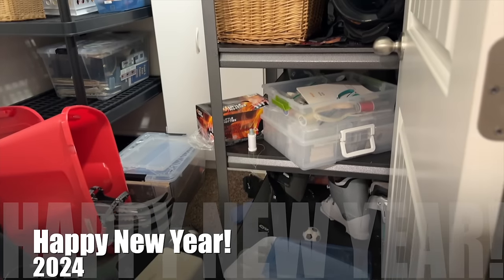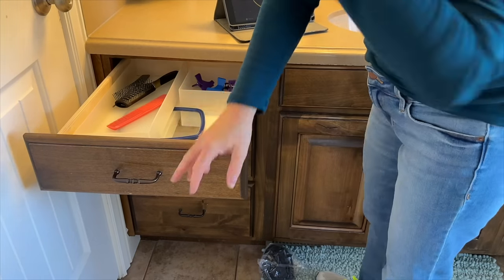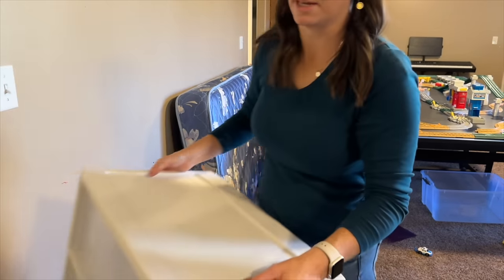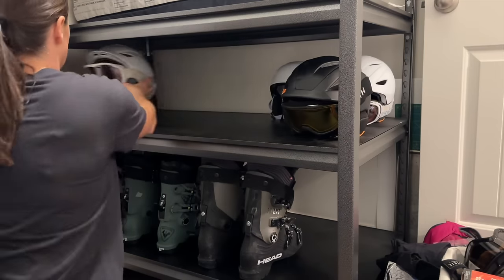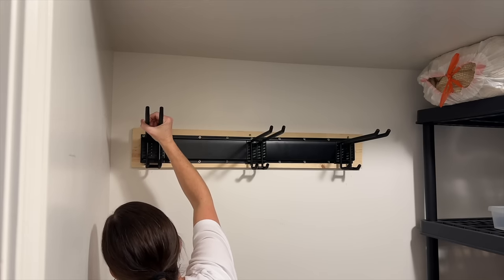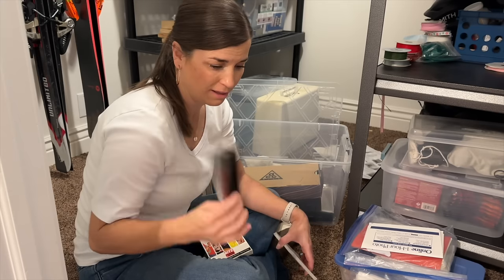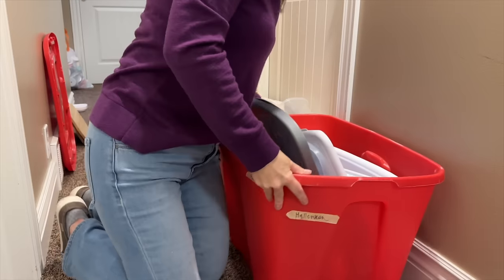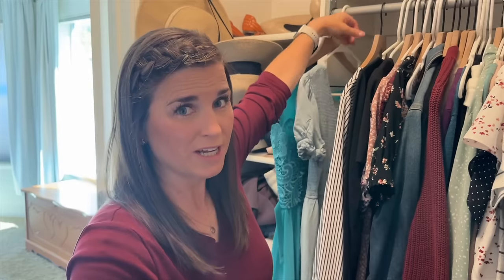The ULTIMATE Declutter Marathon | WHOLE House Declutter and Organize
2 hours of DECLUTTERING and ORGANIZING motivation for your entire home! You won't want to miss it. I hope you get tons of inspiration and motivation. Just pop this video up on your screen and declutter and organize with me!  Thanks for being here!

-Ski Wall Rack Holder
-Seed Organizer/Storage (also for photos)
-Label Maker
-Plastic Storage Container Box
-Vacuum Storage Bags
-Weave Basket
-Large Modular Storage Box
-LG Cordless Vacuum A9
-Label Maker

⭐️ Products that I love and use often ⭐️
-Bar Keepers Friend Powder
-Soft Scrub
-Scott's Liquid Gold Wood Cleaner and Polish
-52 Modern Manners for Todays Teen
-52 Modern Manners for Todays Teen volume 2
-Prop and stop
-LA's Totally Awesome Cleaner
-O'cedar Mop
-Norwex Cloths
-Norwex window cleaning cloth and Enviro Cloth